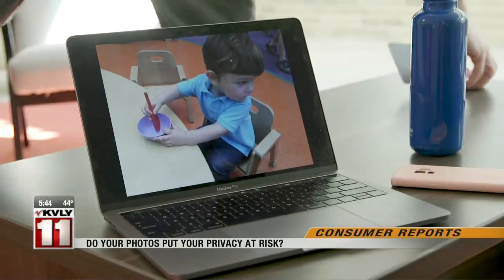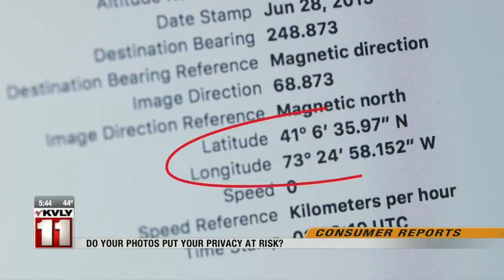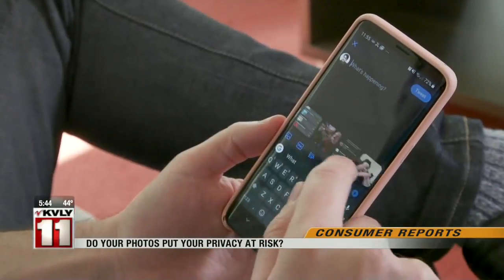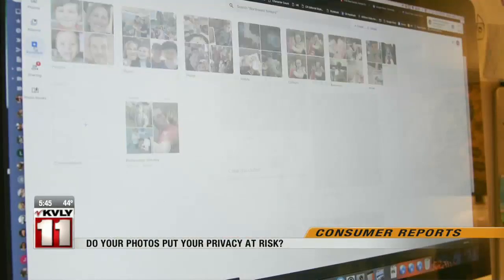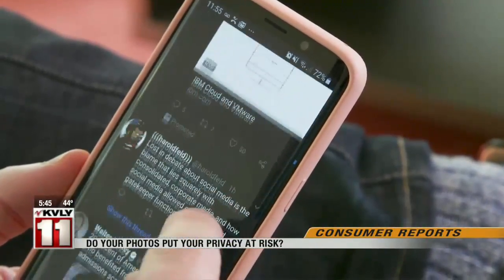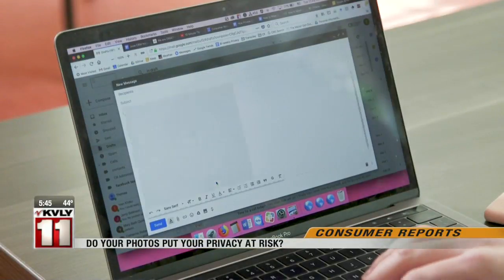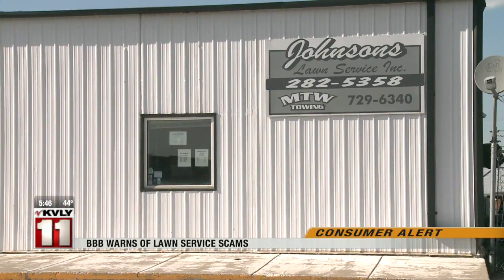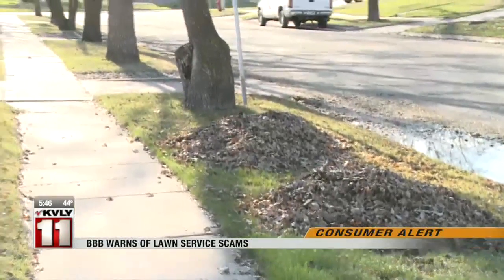Valley Today Do your photos put your privacy at risk